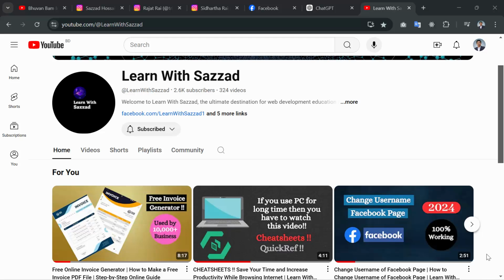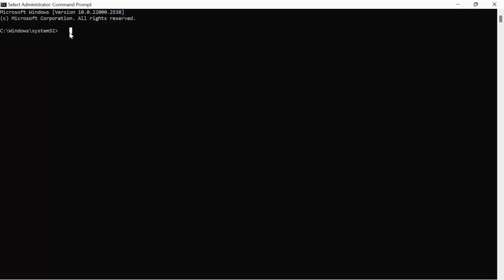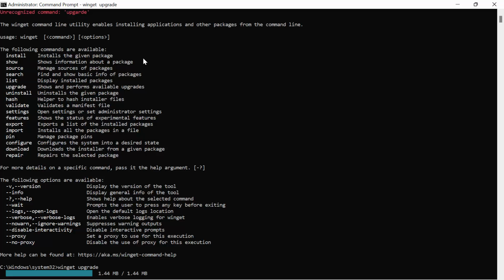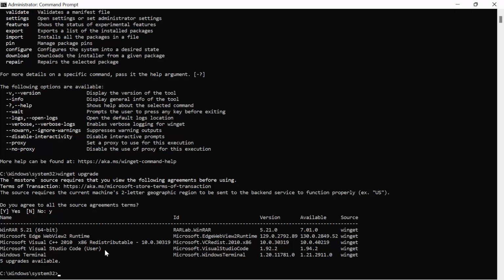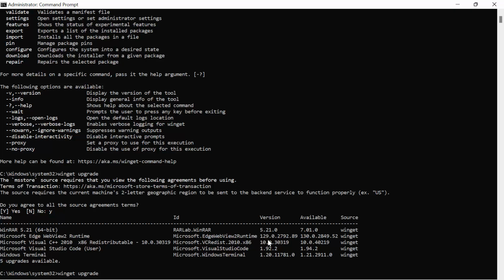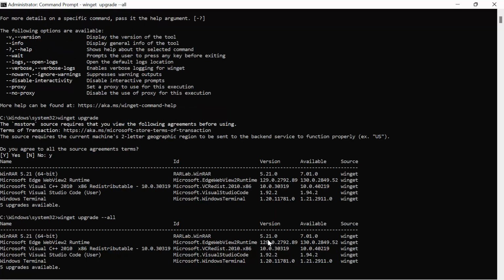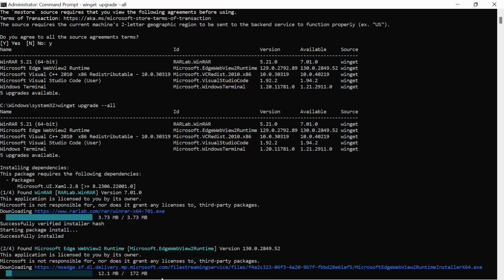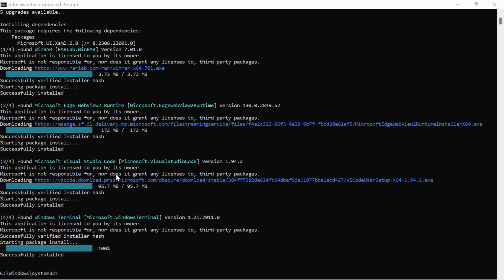How to Keep Your PC Healthy and Fast | Essential Computer Maintenance Tips for Long-Term Health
In this video, I’ll show you the essential steps to maintain your computer’s health and keep it running at peak performance! Whether you’re dealing with slowdowns, cluttered storage, or just want to extend your PC’s lifespan, these easy maintenance tips will help.

Learn how to:

 - Clean up unnecessary files and free up storage
- Keep your software and drivers updated
- Improve performance with simple settings
- Protect your PC from viruses and malware
- Optimize your computer’s startup process

Regular maintenance can prevent costly repairs and ensure your computer stays fast and reliable for years to come.